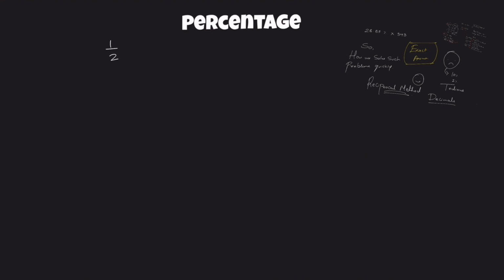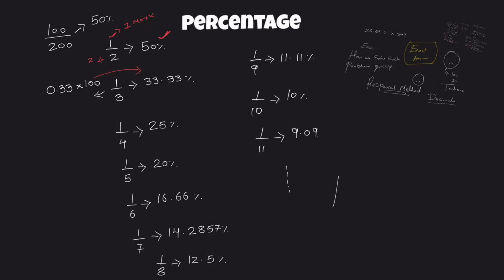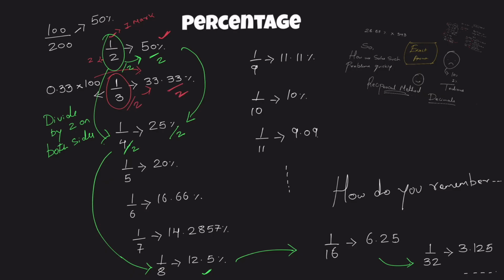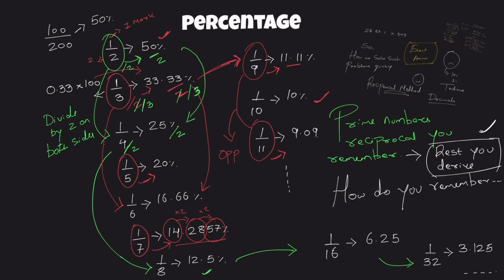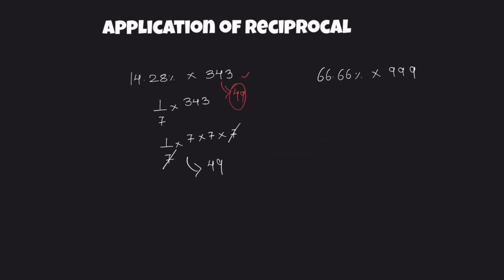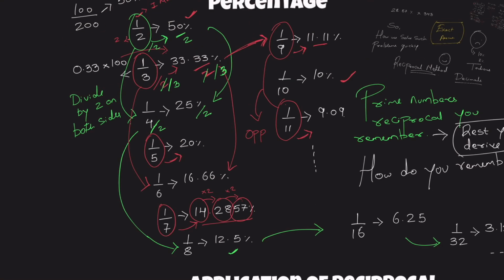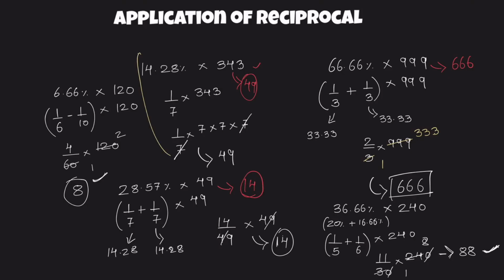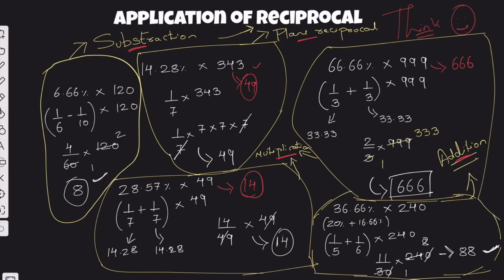Reciprocal method for percentages | Percentages-2